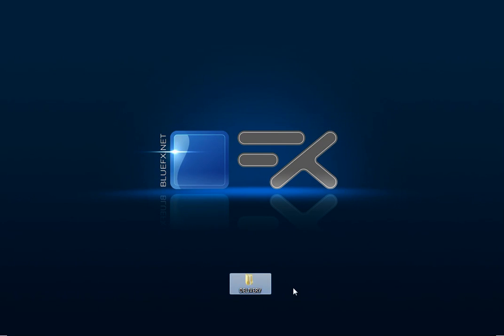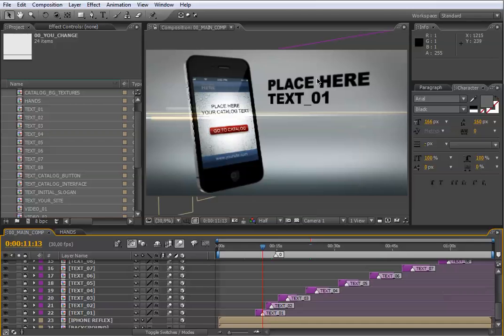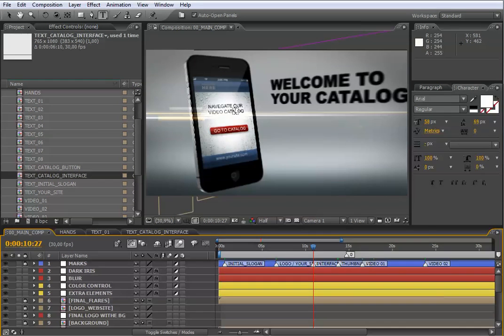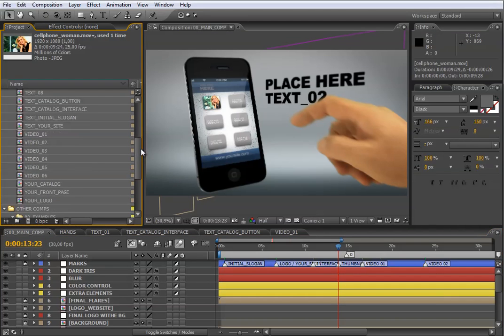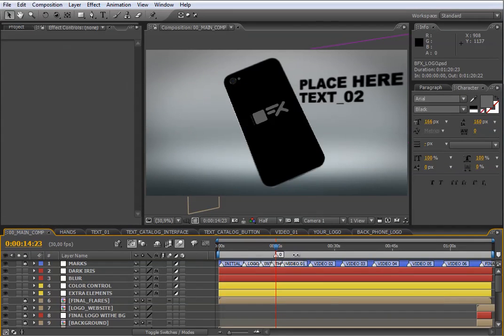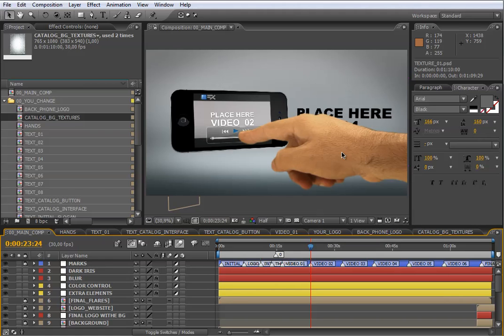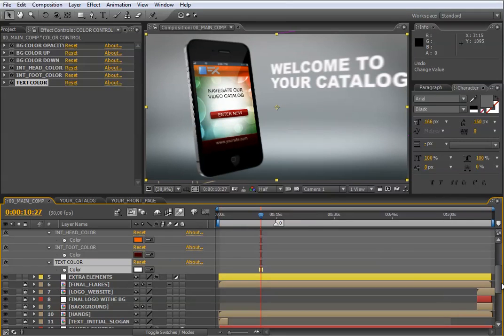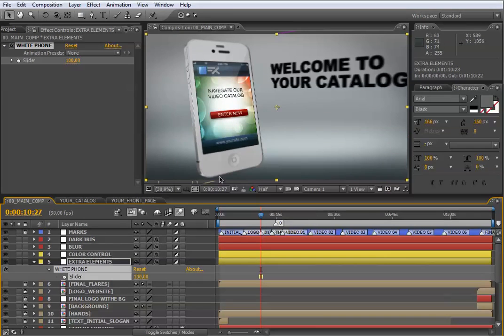myPhone / iPhone - Adobe After Effects Tutorial & Walkthrough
This tutorial will walk you through how to edit and setup this After Effects template in your video production pipeline.